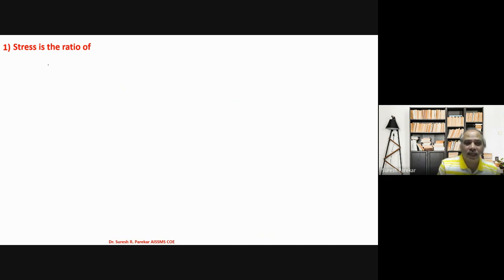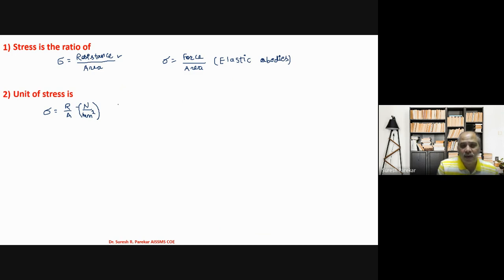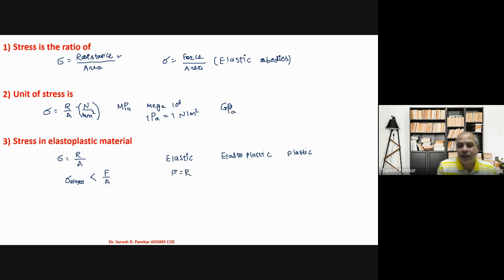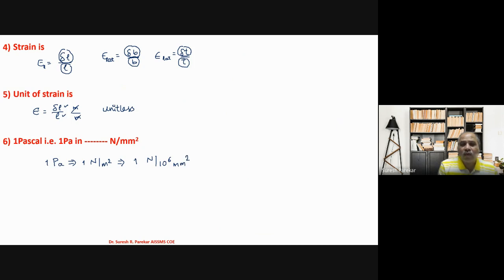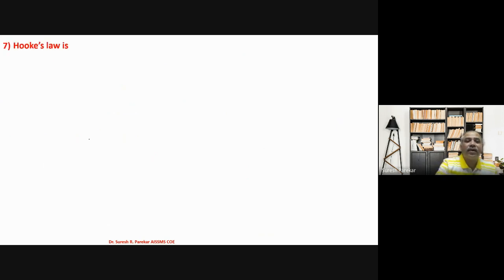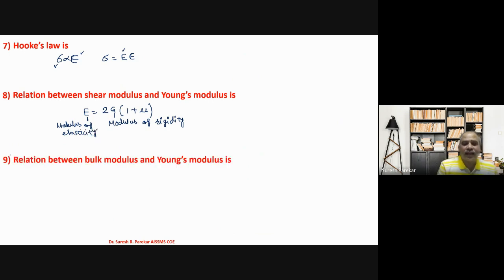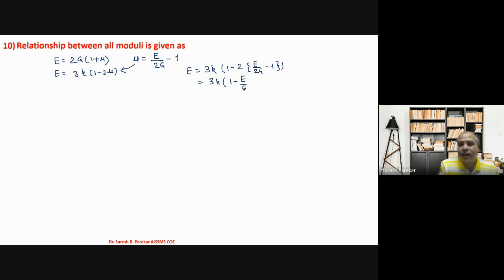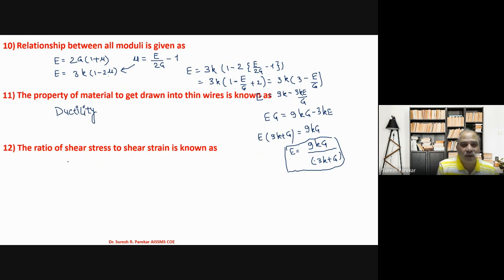Simple Stresses & Strain Fill in the Blanks related with MCQ's ( Part 1 )